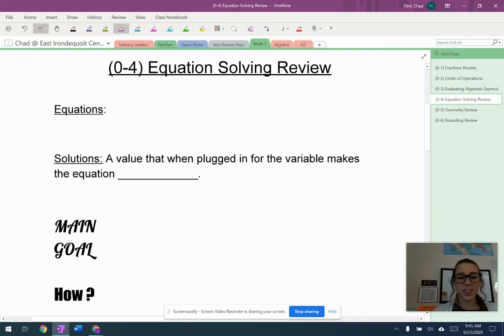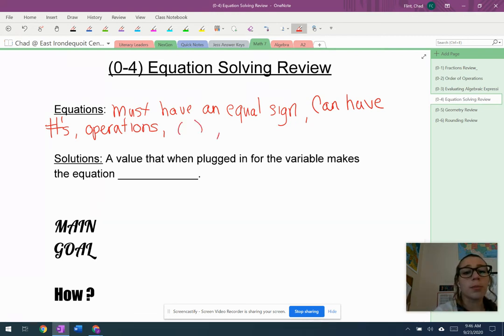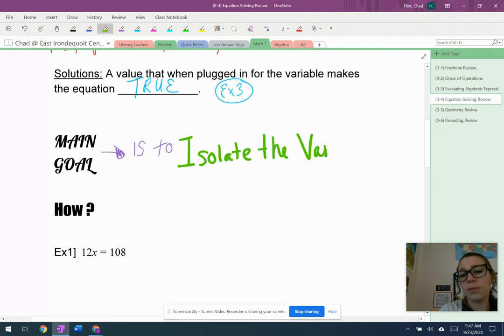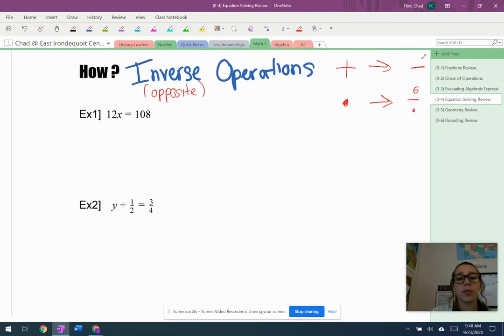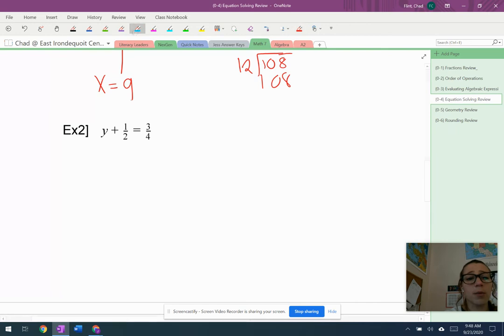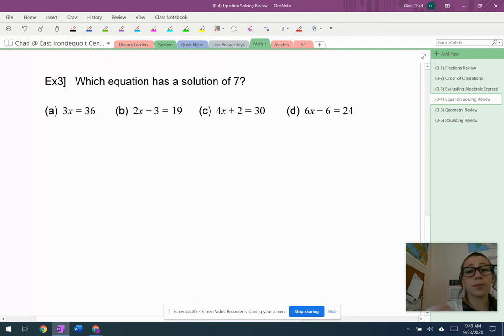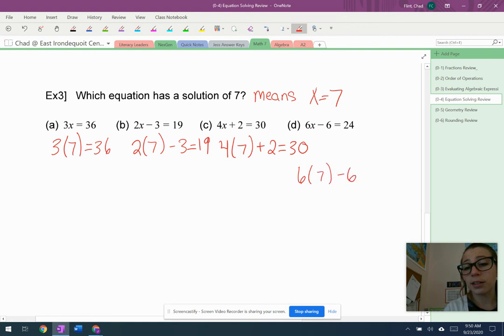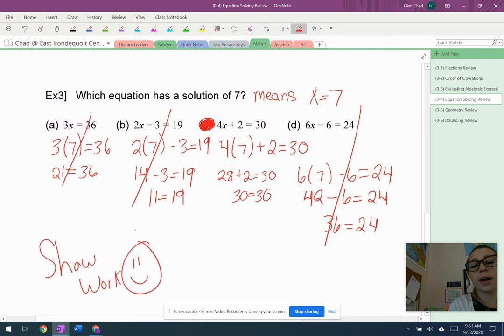M7 Notes (0-4)Equation Solving